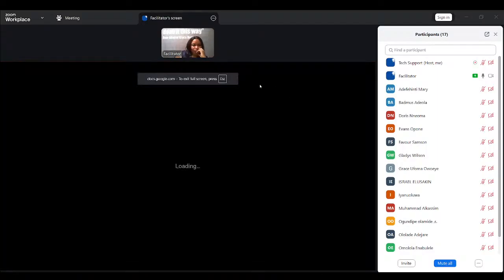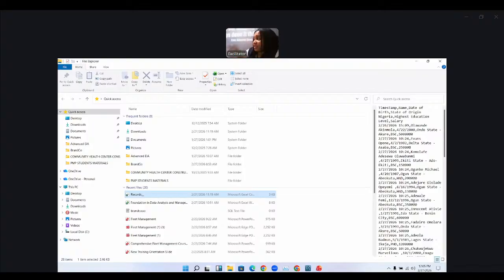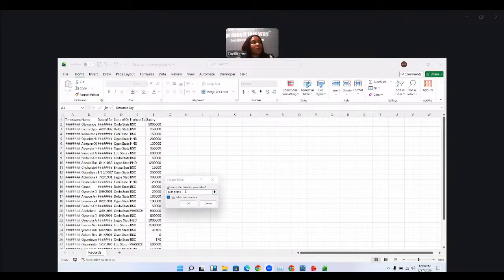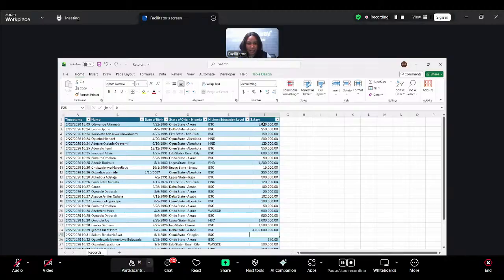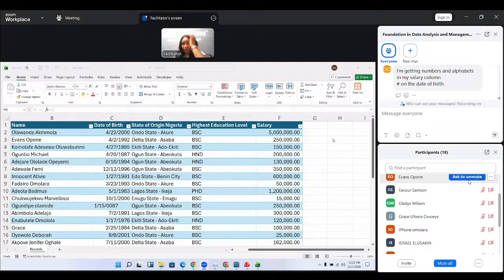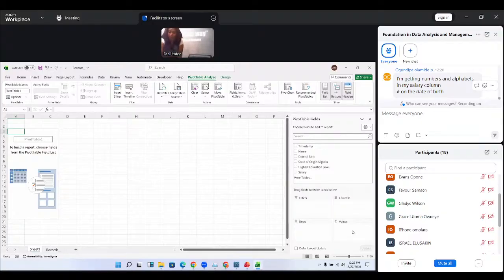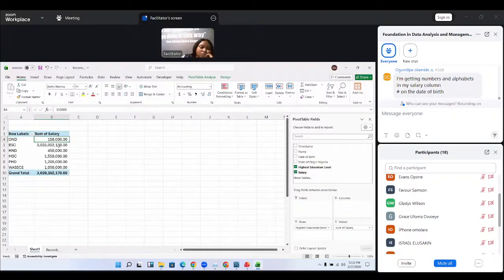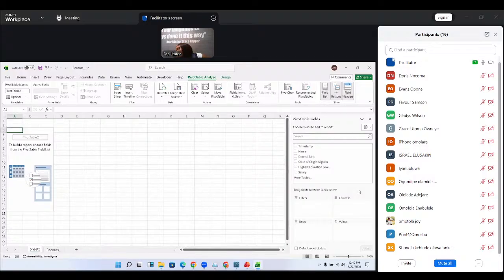Foundation in Data Analysis and Management Program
Join the Foundation in Data Analysis and Management Program.